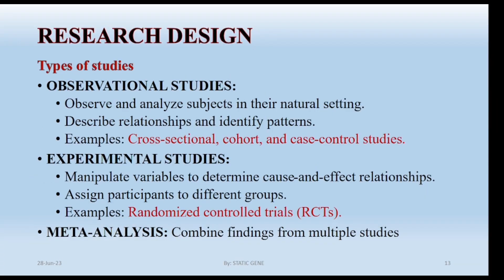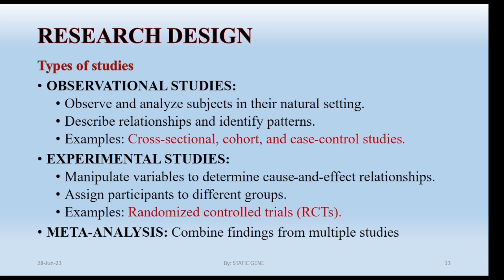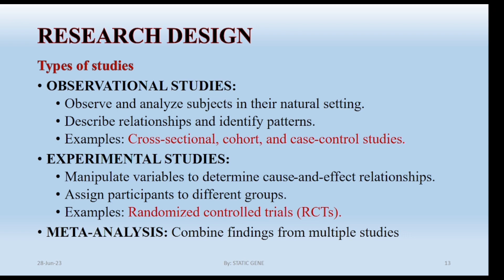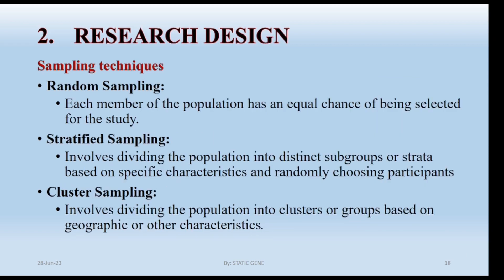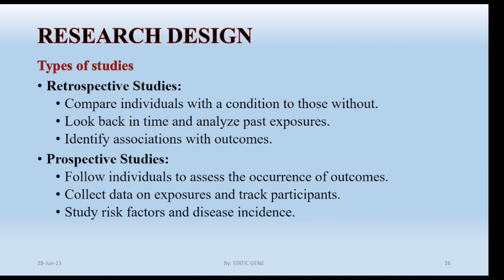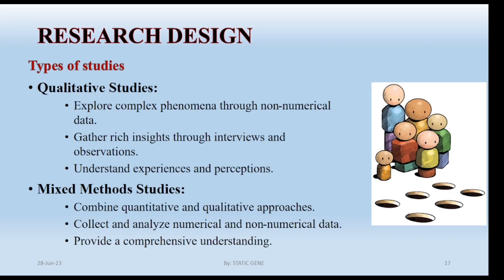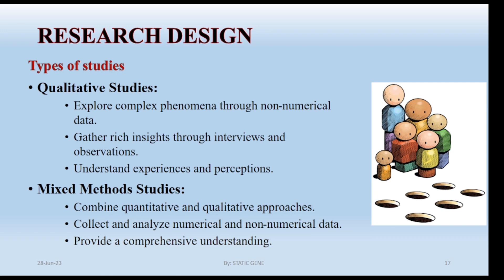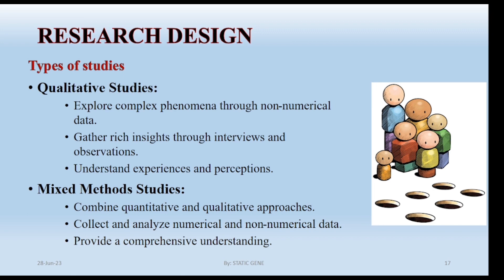3 Top types of Research Designs in academic papers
3 Top types of Research Studies. Types of research studies you must know. Master the art of structuring papers, citing sources, and crafting compelling arguments to produce high-quality academic papers that make an impact.

Research Methodologies: Explore various research methodologies to conduct rigorous and impactful research. From research design and literature review to data collection techniques and data interpretation, gain the tools and knowledge necessary for successful research.

Data Analysis Tutorials: Navigate the world of data analysis with comprehensive tutorials. Learn statistical concepts, data modeling, and visualization using popular software tools like Python, R, Excel, and more. Unlock the power of data-driven insights.

Programming for Biologists: Discover the power of programming in biological research. Our tutorials provide step-by-step guidance on coding practices, data manipulation, and visualization techniques using Python and R. Automate tasks and enhance your research capabilities.

Computer Literacy Resources: Develop essential computer literacy skills for the modern research landscape. Learn file management, data security, data visualization, and software proficiency. Stay ahead in the digital age of research.

Bioinformatics and Genetics: Delve into the fascinating field of bioinformatics. Explore genomics, sequence analysis, genetics, proteomics, and transcriptomics. Discover cutting-edge tools and methodologies to analyze biological data and gain insights into complex biological processes.

Channel Keywords: Academic paper writing, research methodologies, data analysis, programming, computer literacy, bioinformatics, genetics, genomics, proteomics, transcriptomics, statistical analysis, data visualization, Python, R, Excel, programming tutorials, research skills, computer science, data science, career development, professional growth.

Let Static Gene be your trusted guide in your academic and research pursuits.